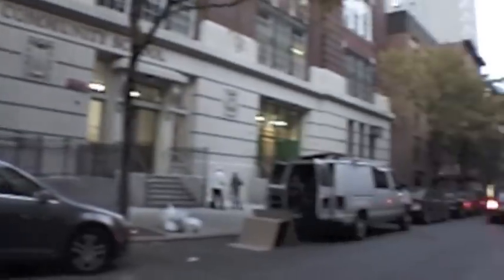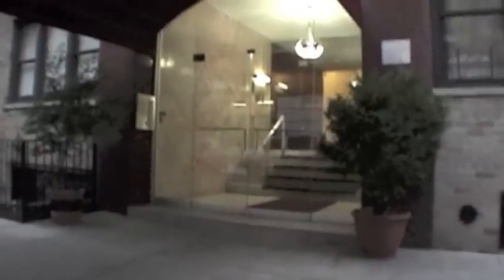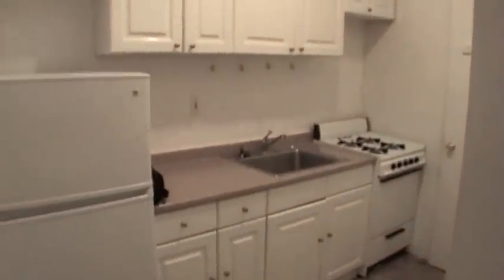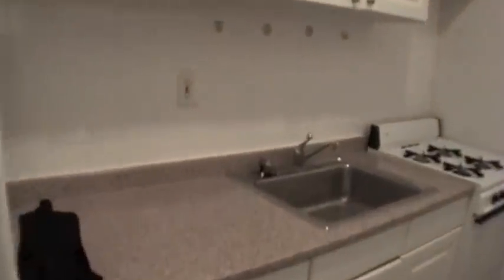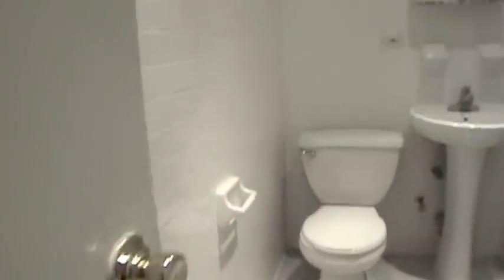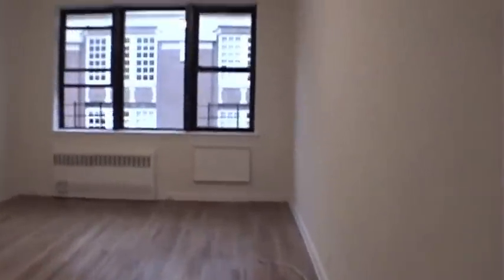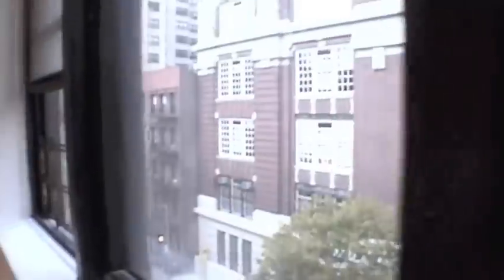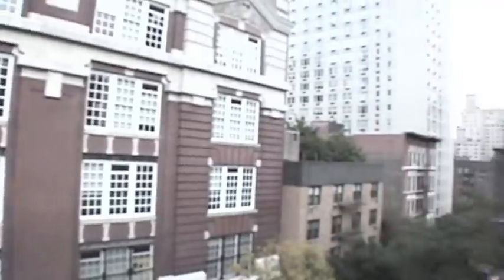Upper East Side Two Bedroom - East 88th Street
Well maintained elevator building, recently renovated lobby and apartment, fifth floor unit, separate kitchen including appliances with ample counter and cabinet space, modern bathroom -- white subway tile, large living room that can easily fit a sectional couch, each bedroom can fit a queen size bed and extra furniture, four storage closets, new hardwood floors, northern exposure, live in super, laundry room in building, perfect layout for shares or couple with a home office, excellent Upper East Side location; near all transportation, restaurants, Hunter College, Midtown, the Upper West Side, and Central Park.